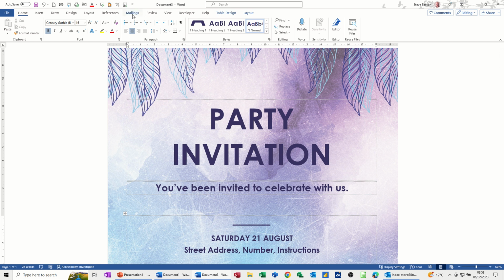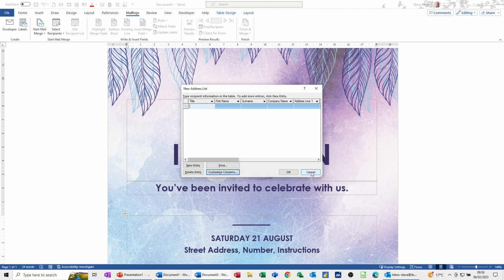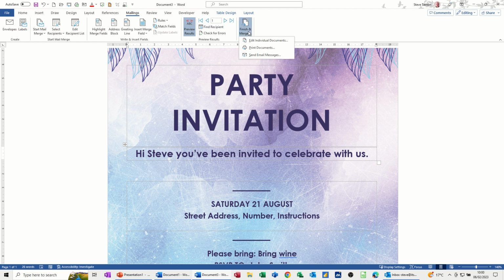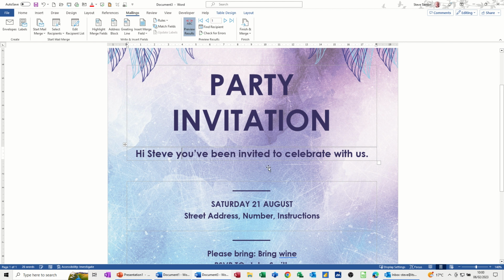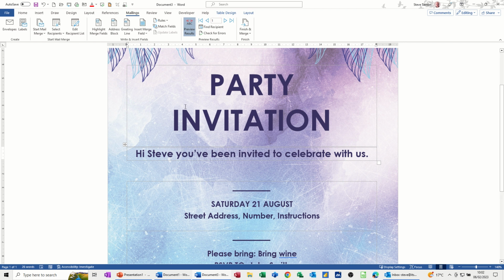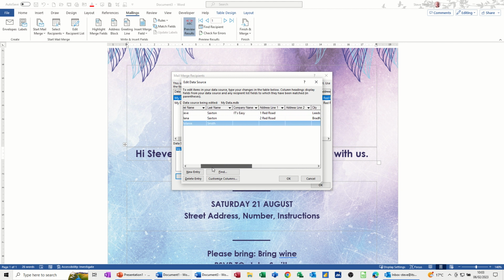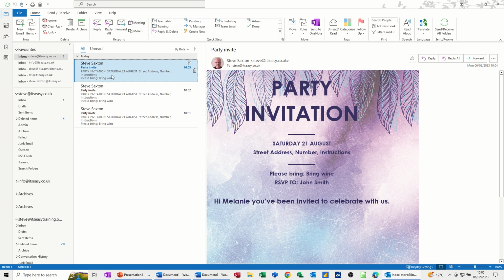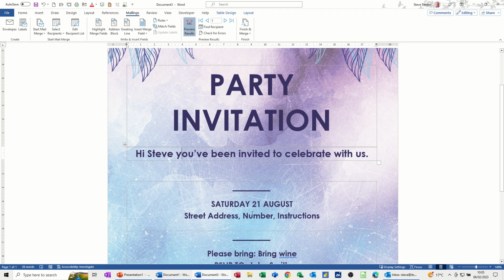Secrets to Crafting Invitations in Microsoft Word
Watch me reveal the secrets to creating stunning invitations in Microsoft Word that will impress all your guests! Learn the secrets to crafting beautiful and professional invitations in Microsoft Word with this comprehensive tutorial. Discover useful tips, tricks, and easy how-to's that will help you create stunning invitations for any occasion. Whether you're a beginner or an experienced user, this video will guide you through the process step-by-step, ensuring that your invitations stand out and impress your guests. Watch now and elevate your invitation design skills with Microsoft Word!